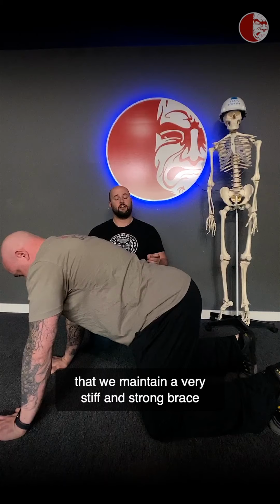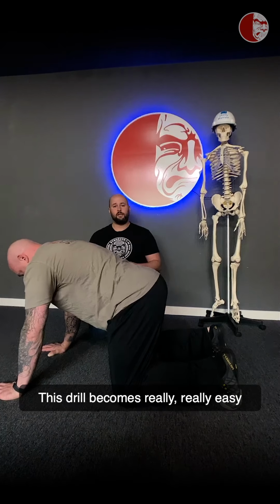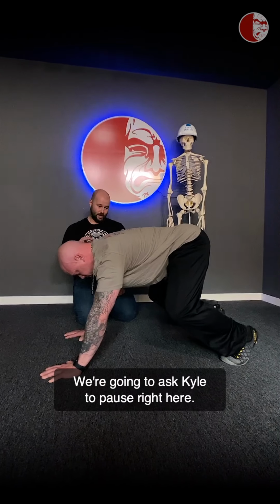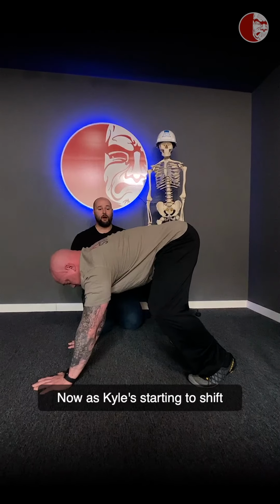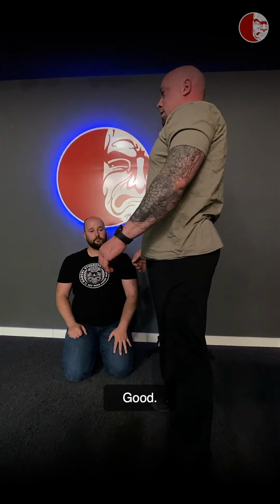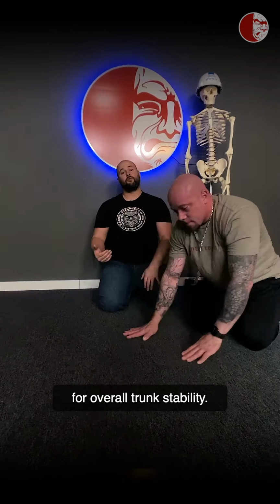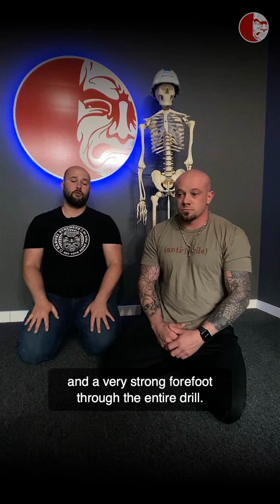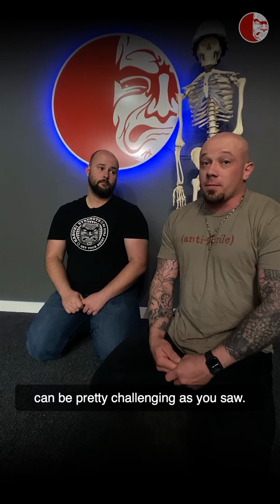Bear to Hinge Drill for Squat, Hinge & Trunk Stability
When done properly the bear to hinge drill is one of the most effective squat, hinge, and trunk stability preps you can do. To do this drill move slowly, and maintain a neutral spine throught the entire range of motion. If you round your back and move too quickly much of the positive benefit of the drill will be missed.
The Bear to Hinge Drill is a powerful movement prep that targets squat, hinge, and trunk stability. This drill is incredibly effective for improving your movement patterns and preventing injury when performed correctly. Remember to move slowly and maintain a neutral spine throughout the entire range of motion—any rounding or rushing through the movement can limit the benefits. Use this as a dynamic warm-up or a foundational stability drill to enhance your performance in squats, deadlifts, and beyond.

Want personalized coaching? Click the link in our bio to schedule a free strategy call with one of our expert coaches!

Click the link in our bio to schedule a free strategy call with a coach!
Scientific strength training methods combined with a clinically based movement system.
2020 Courses:
• Vancouver BC | May 23-24
• Annapolis, MD | June 27-28
• Portland, OR | July 18-19
• Dublin, Ireland | Aug 1-2
• Manchester, England | Aug 8-9
• Los Angeles | Sept 19-20
• New York City | Oct 17-18
• Burnsville, MN | Nov 14-15
• Portland, OR | Dec 5-6 (Coaches Cert)